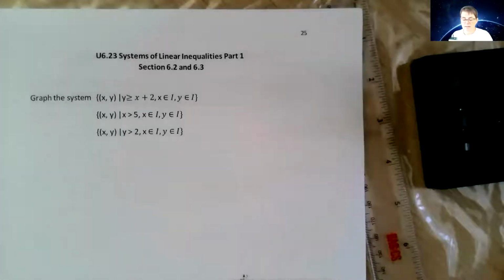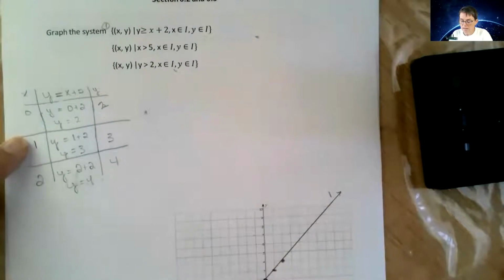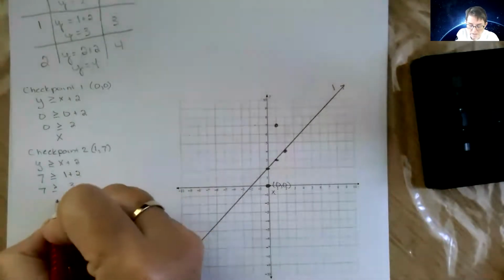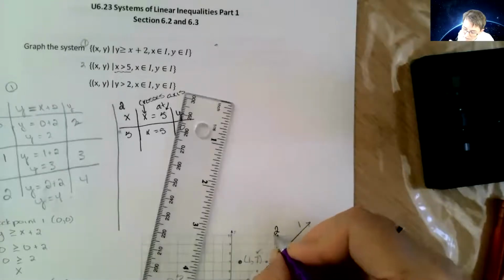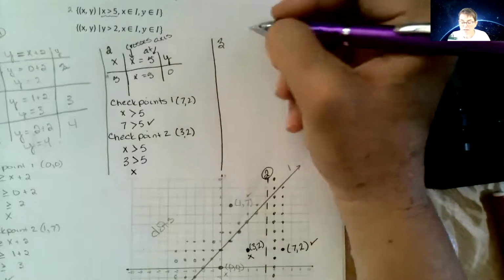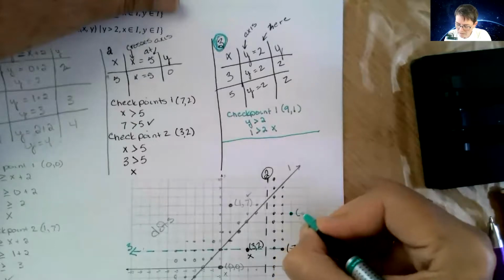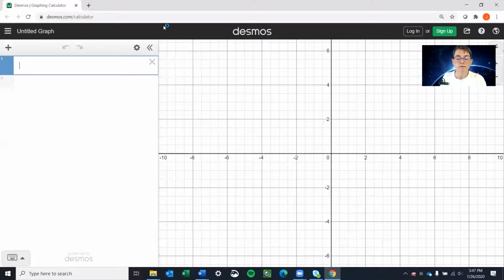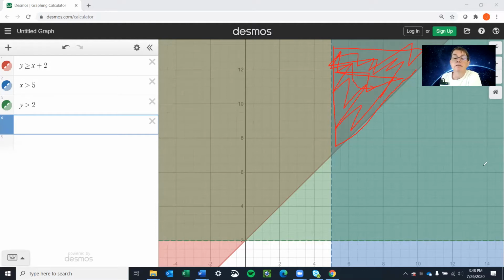U6 23 Systems Part 1